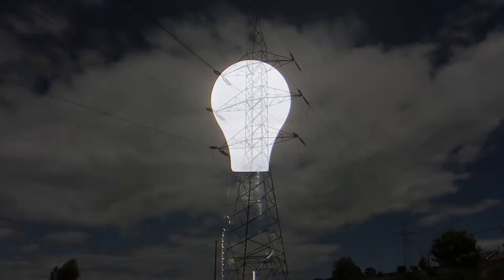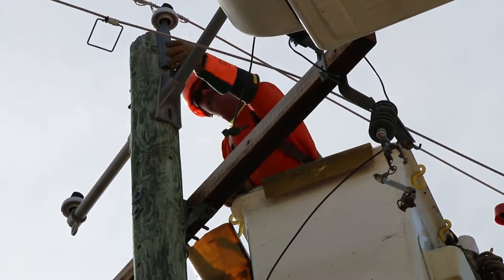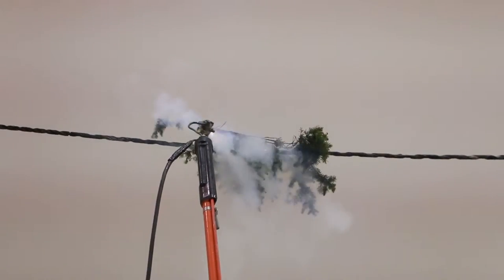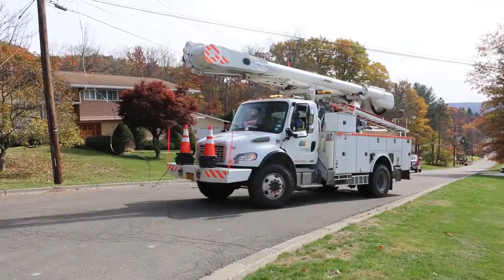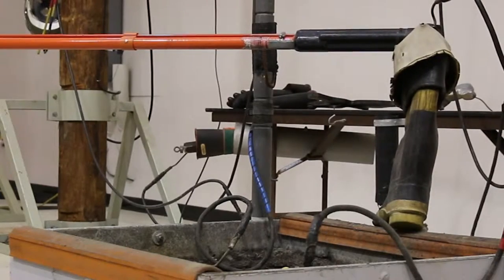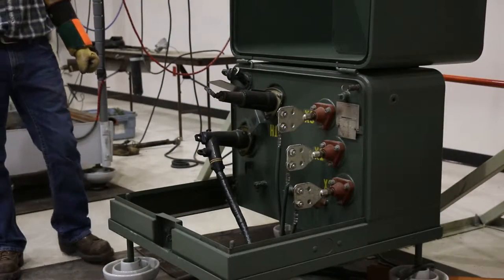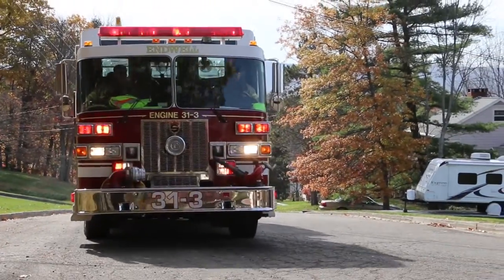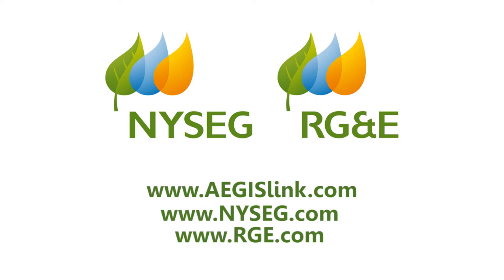NYSEG - First Responder Training Video